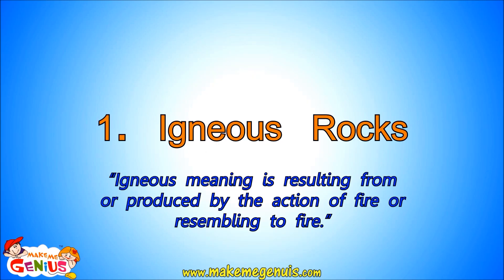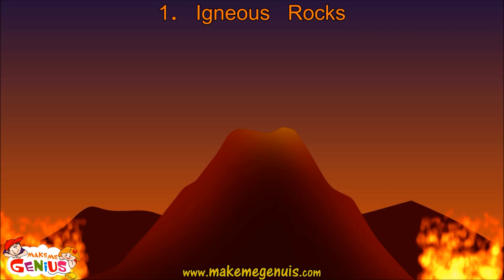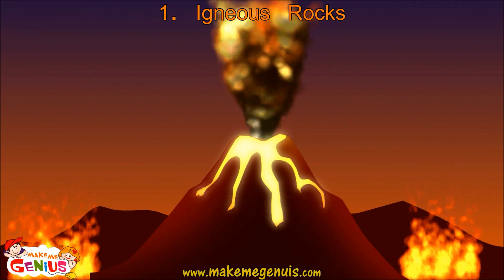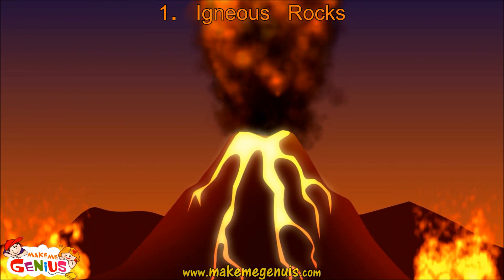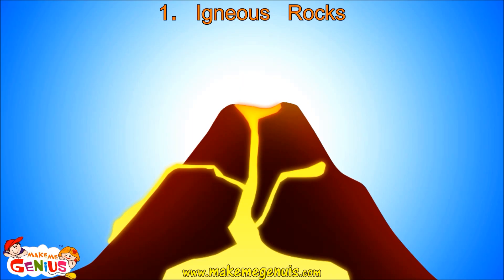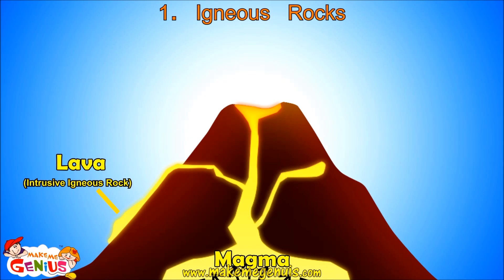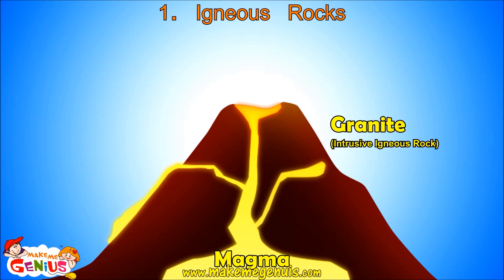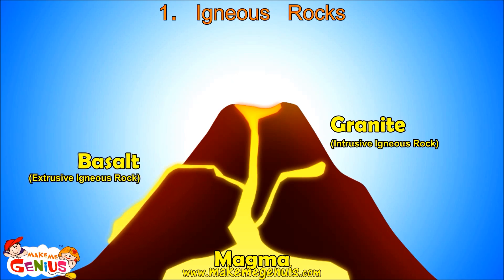Igneous Rocks video for kids by makemegenius.com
,watch all Science & other educational videos for kids for free.
 Igneous means made of heat or fire.Igneous rocks are formed when molten lava  comes out of earth's surface ,it cools and turns into solid rock.In this educative & descriptive video,kids can learn how to distinguish igneous rocks from others ,the characteristics of igneous rocks